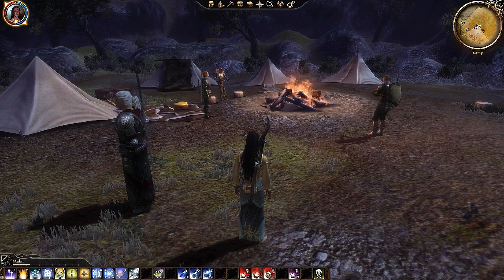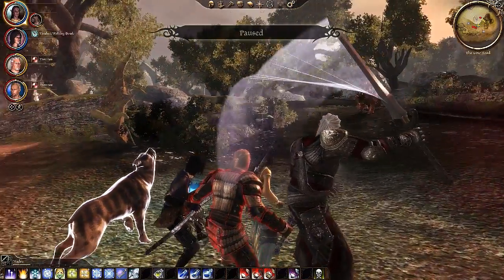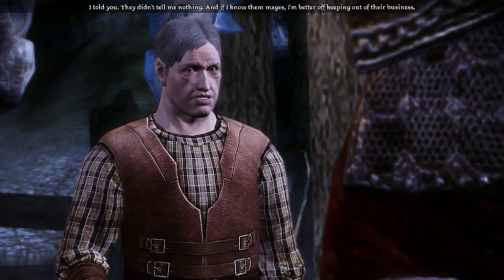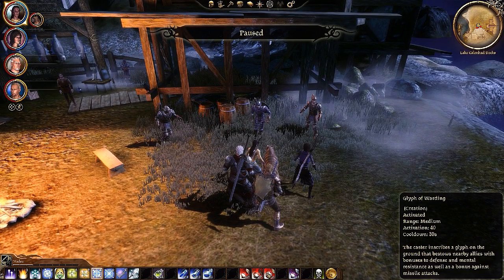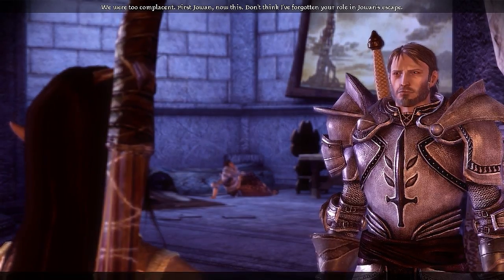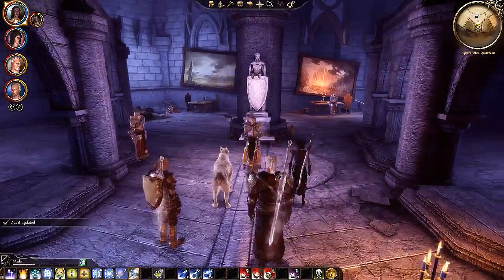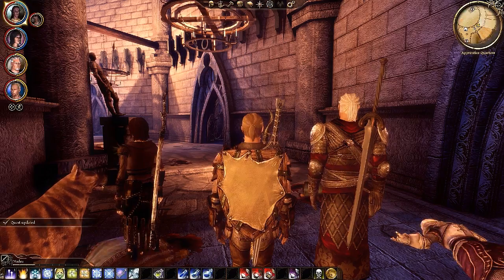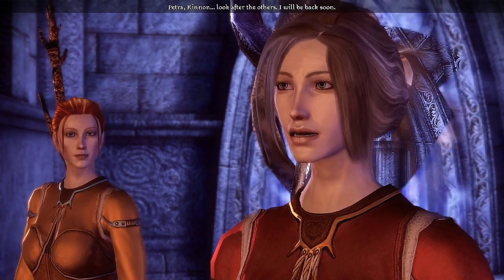❷❾ Let's Play Dragon Age: Origins Mage/Modded, Part 29 ~ Nadea in the Mage's Tower, Part One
Let's Play Dragon Age: Origins Mage/Modded Gameplay!

What's New on The Jessa Channel? Nadea and her companions head to the Mage's Tower to investigate rumors of a demon attack, that's what! Let's Play Dragon Age: Origins with Mods - this walkthrough will focus on role play and storytelling as we play a Female Healer Mage, Nadea, on her quest to unite Ferelden against the darkspawn. PC gameplay in a vibrant fantasy world with interesting characters and a rich storyline!